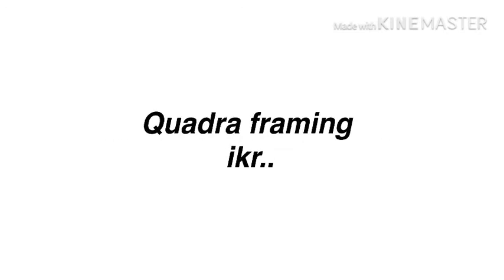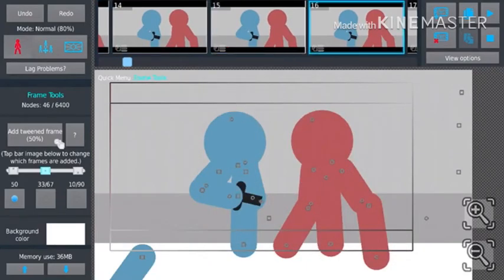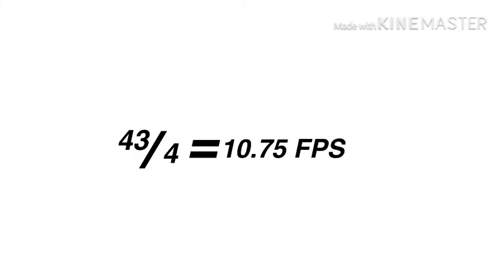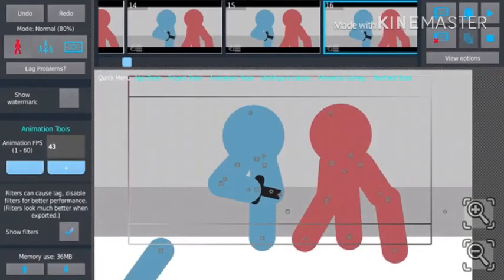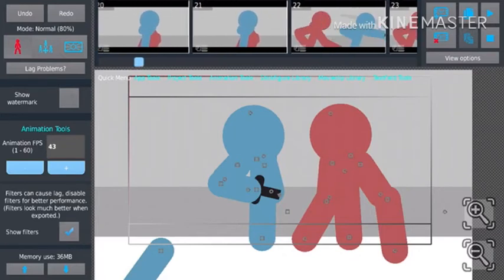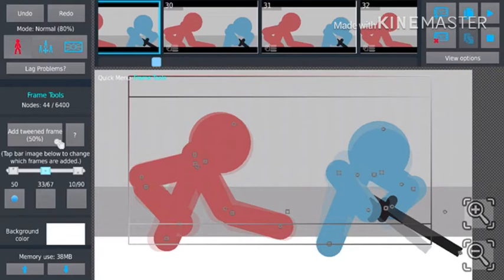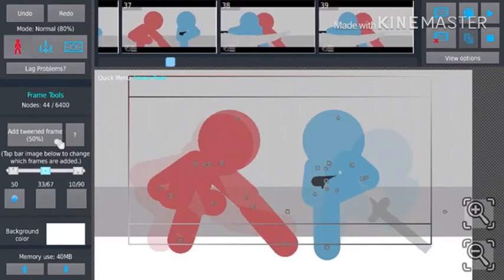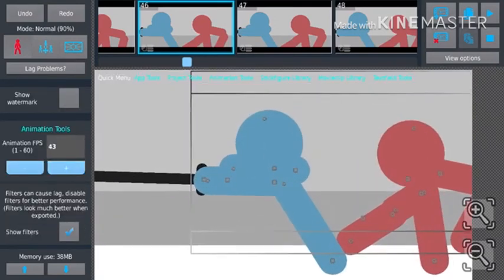A sticknodes tutorial cut short. Tutorial #21. Close quarters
Genuinely disappointed with this one. I’ll make it up to you. Also sorry bout not uploading for a month I suck

don't worry, I'll take every request i see! so leave them
in the comments section Below! ;)

discord; @MrOnyx#7767